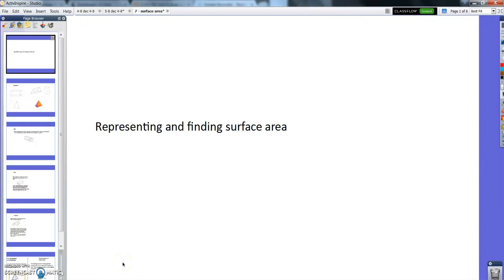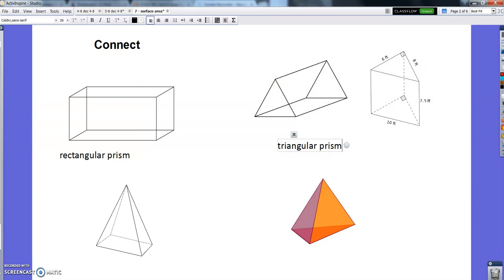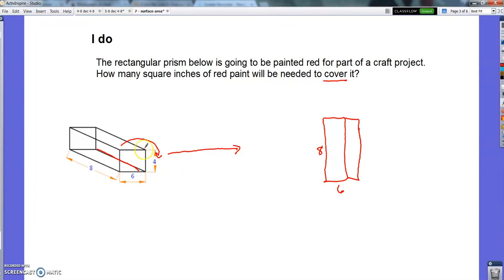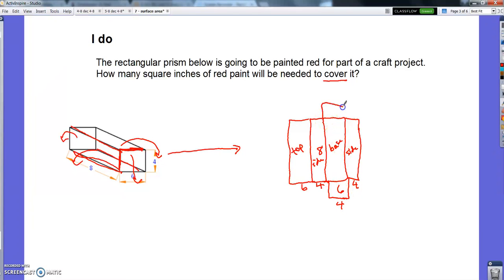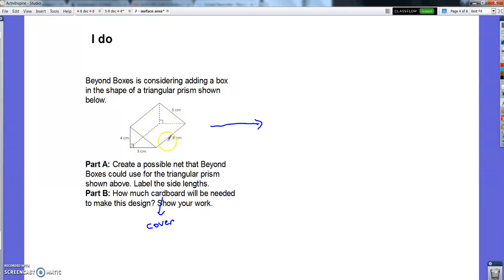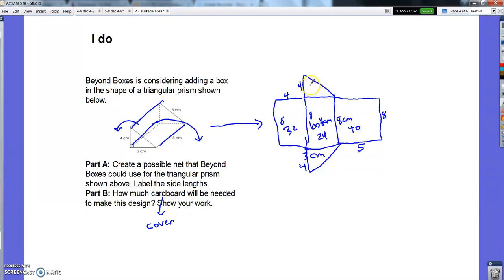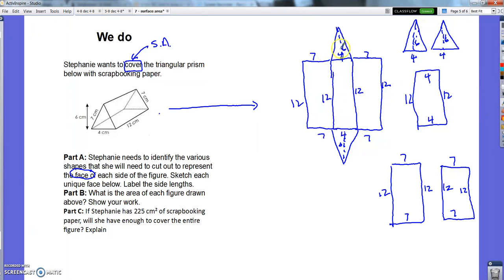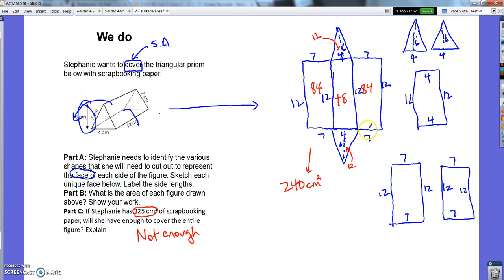6G Lesson #7 - representing and finding surface area